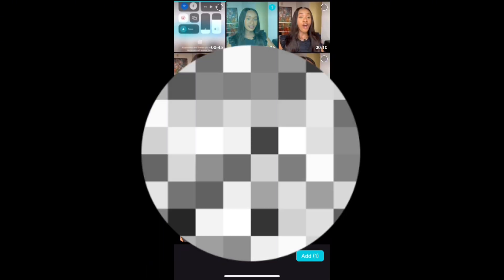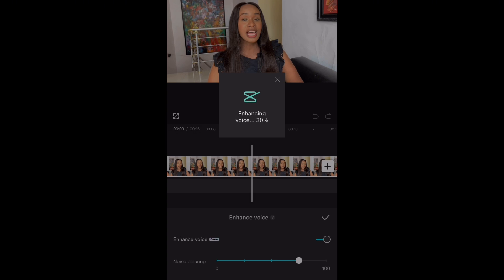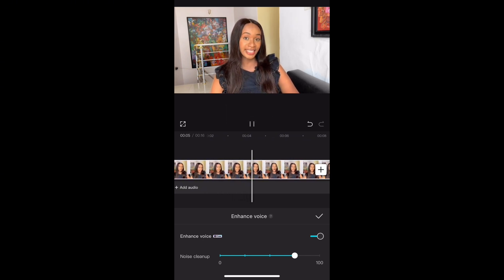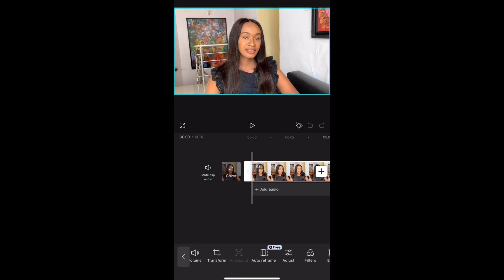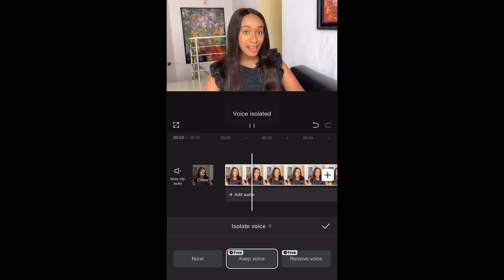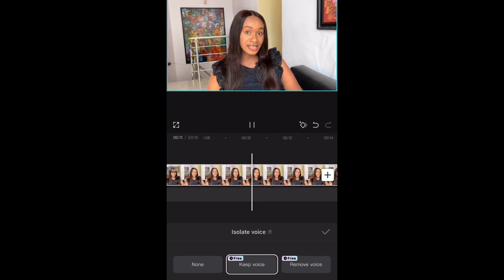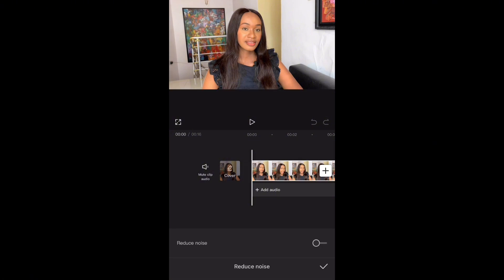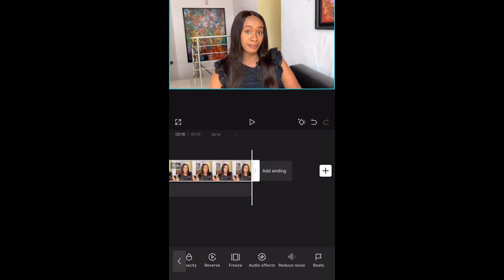How to remove background noise in your Video Using CapCut | Step by step Guide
Struggling with background noise in your videos? In this tutorial, I’ll show you how to easily remove background noise from your videos using CapCut, a free and powerful video editing app. Whether you’re a content creator, vlogger, or just looking to improve your video quality, this guide will help you achieve clear and professional audio.

In this video, you’ll learn:
How to import your video into CapCut.
Step-by-step instructions to reduce and eliminate background noise.
Tips for improving overall audio quality in your videos.

Why watch?
Enhance the audio quality of your videos for a more professional look.
Learn easy and effective techniques without needing expensive software.
Improve viewer experience by providing clear and crisp sound.

CHAPTERS:

0:00 Intro
1:24 First Technique
2:21 Second Technique
3:11 Third Technique
3:57 Outro